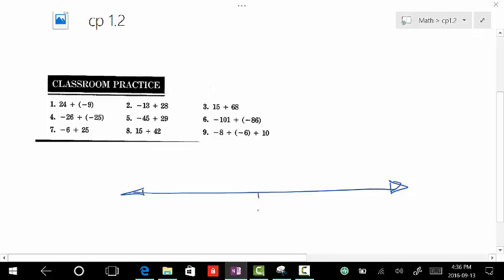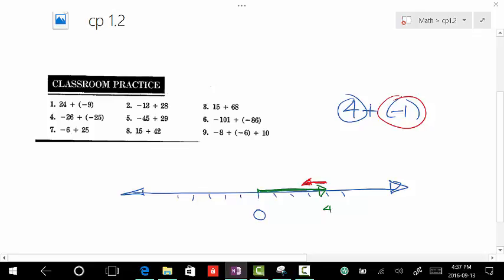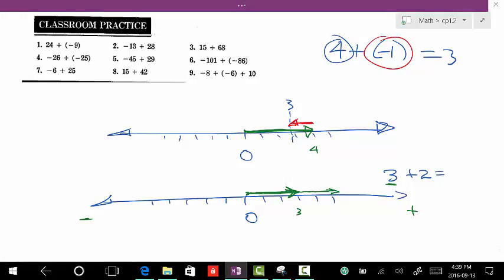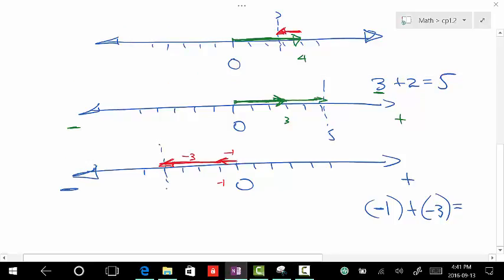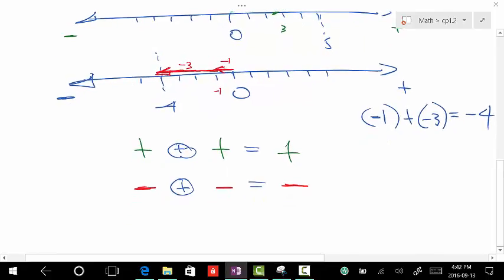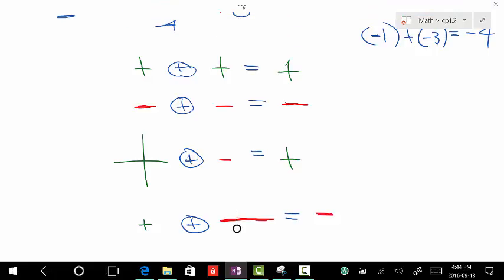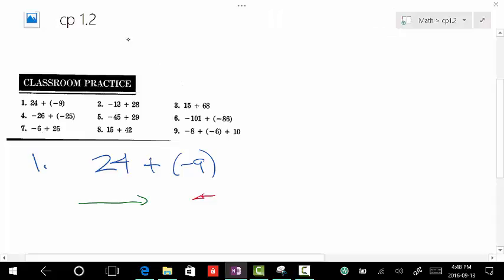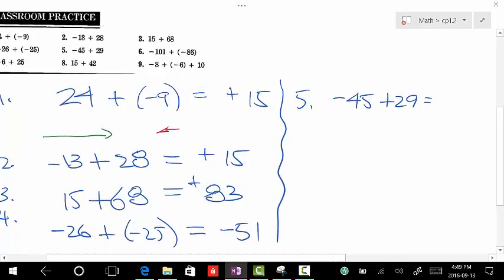CP 1 2